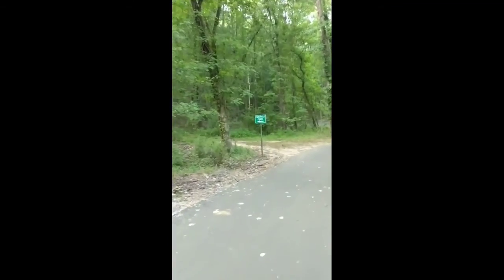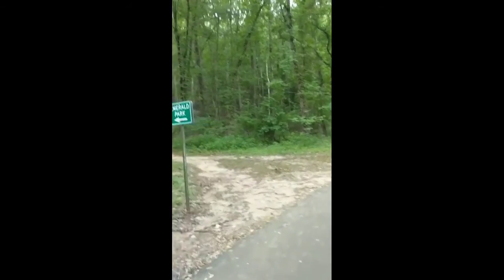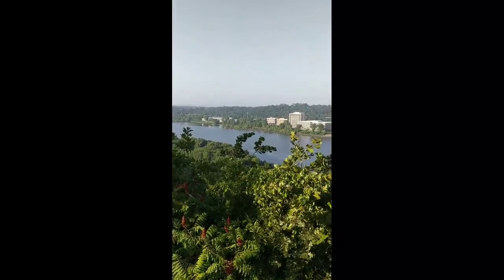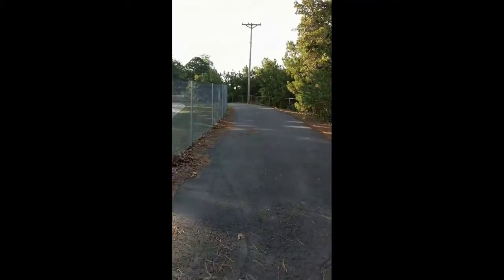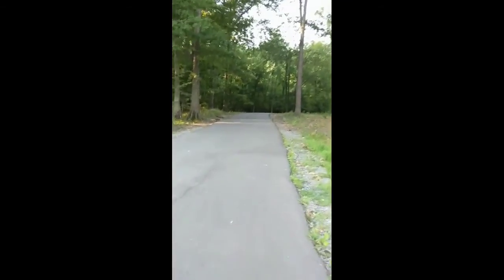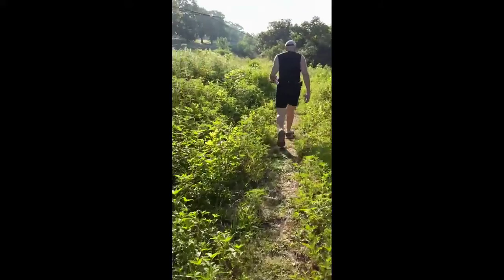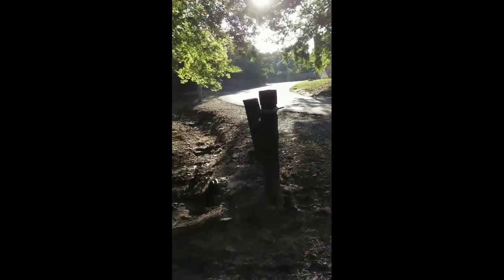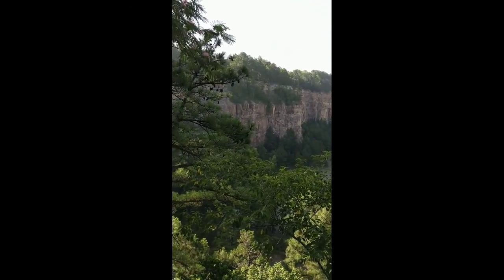June 30, 2018 at 2_36 pm